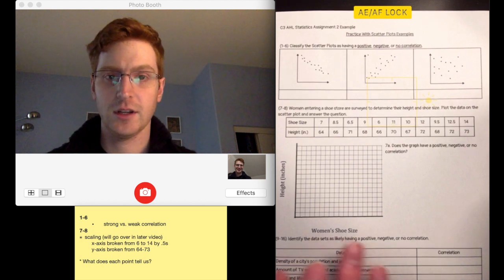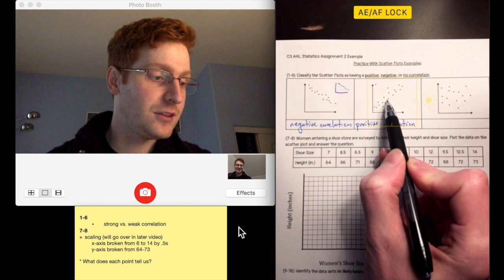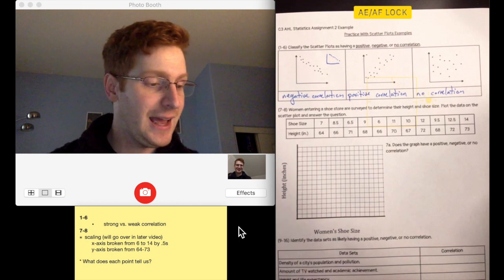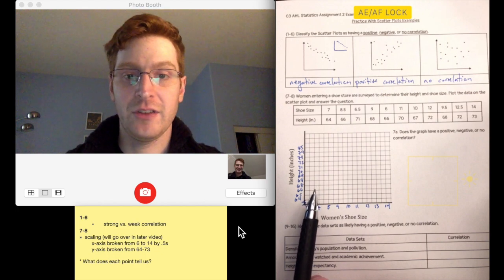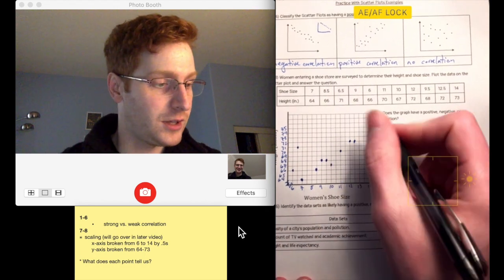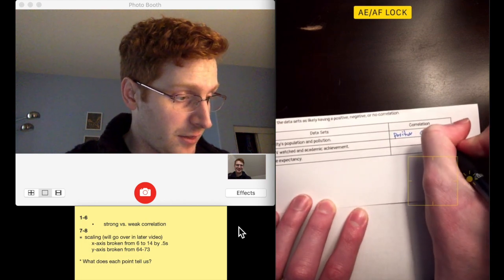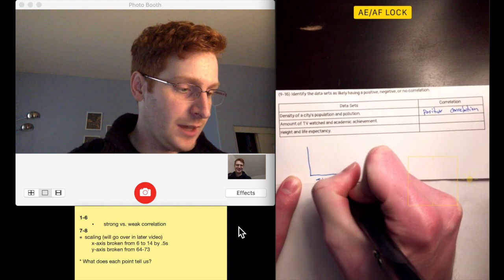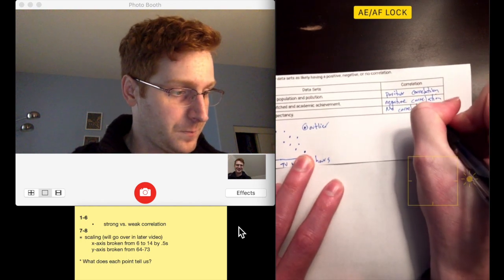C3 AHL Statistics Assignment 2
Here is a link to the assignment I'm working on if you want to print out a copy and do it with the video:

Examples for 1-6 @ the beginning
Examples for 7-8 @ 2:13
Examples for 9-16 @ 4:56